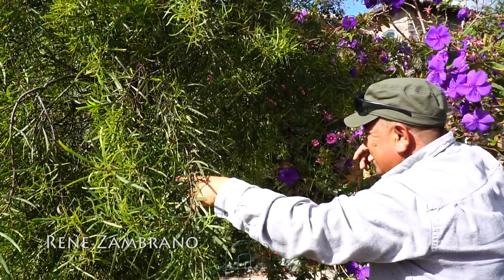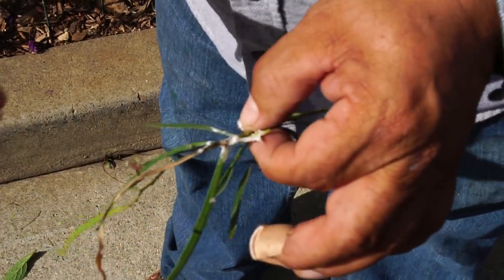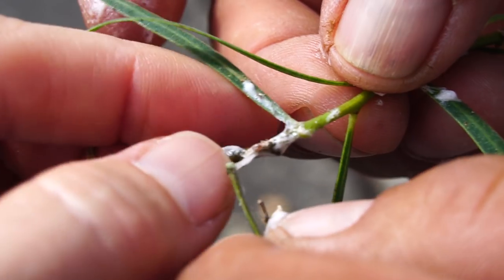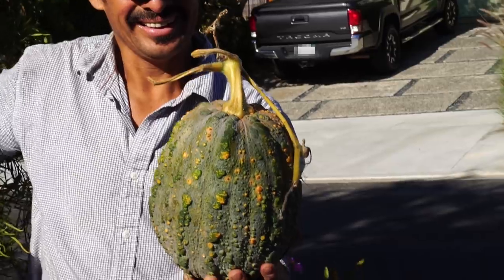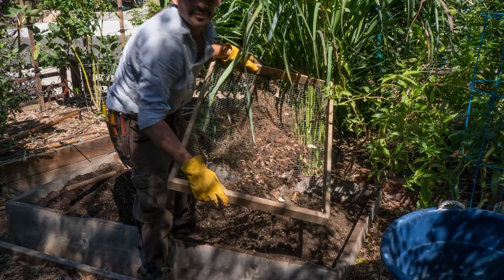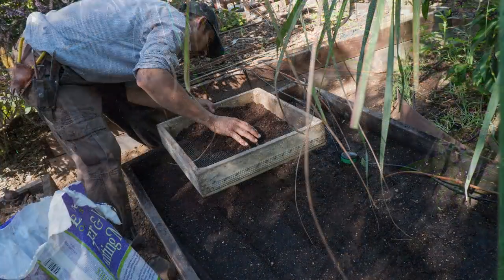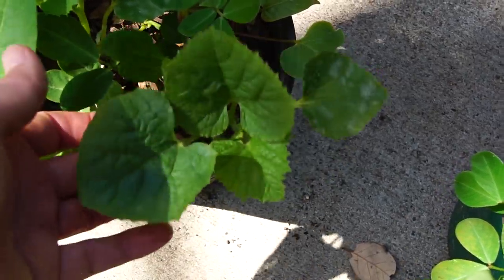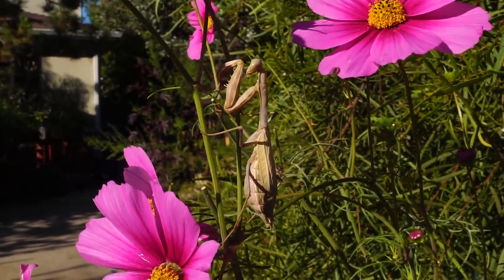Thursday Garden Workday | Planting Carrots in a Raised Bed | Spittle Bug | Vlog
Thursday garden workday includes investigating mysterious goo in tree (spittle bug I learned from viewers), prepping the raised bed for planting carrots, harvesting, and praying mantis. Thank you!